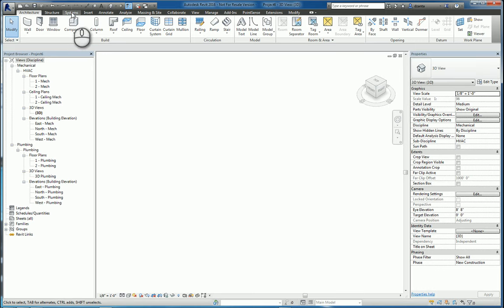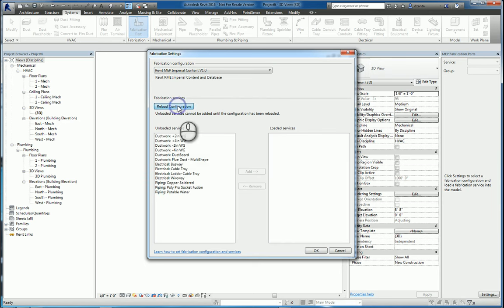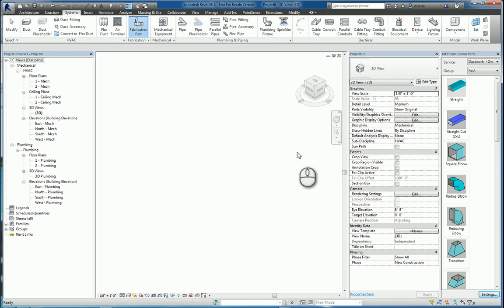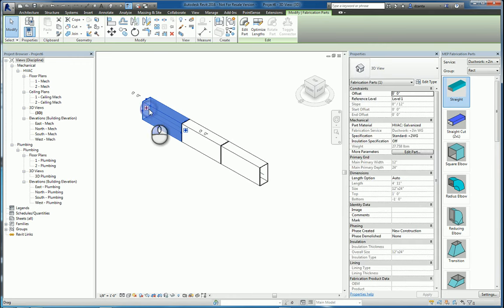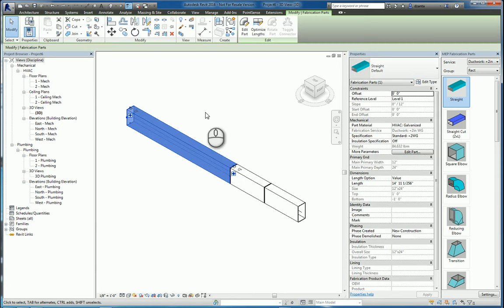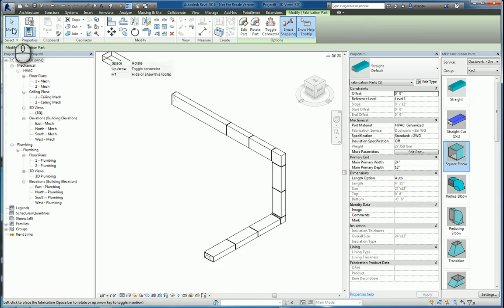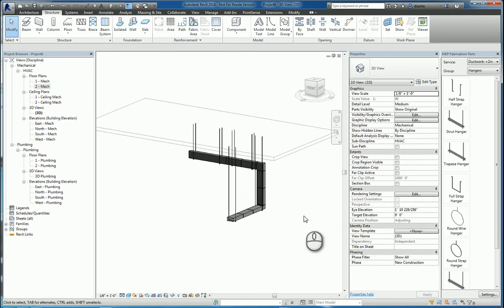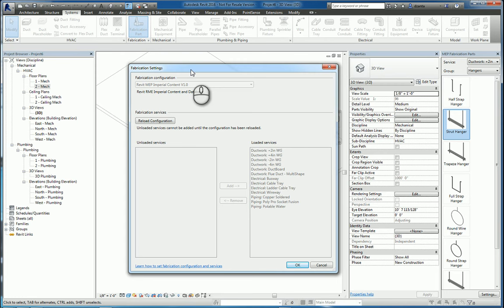Revit - What's New in Revit 2016 Part 7